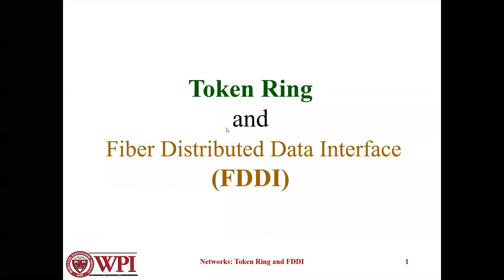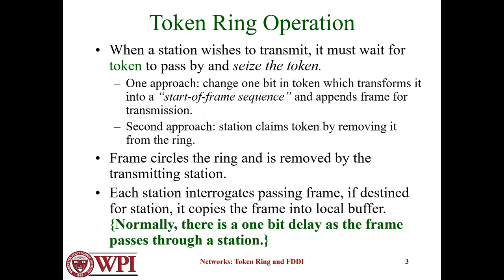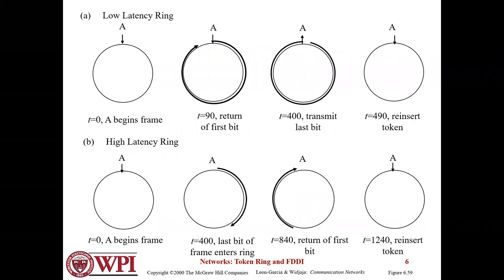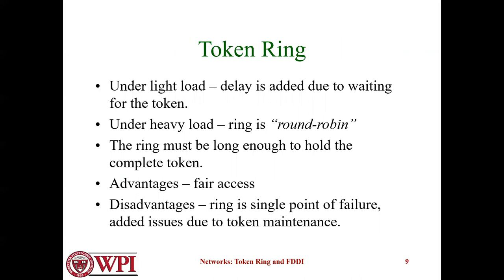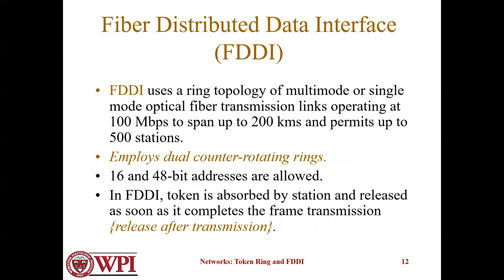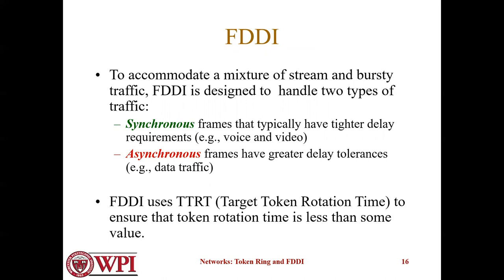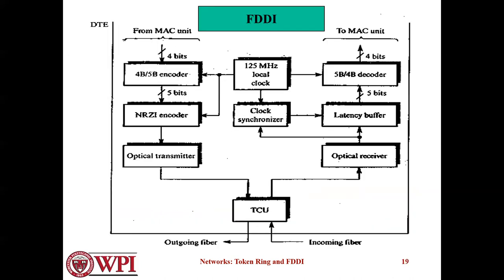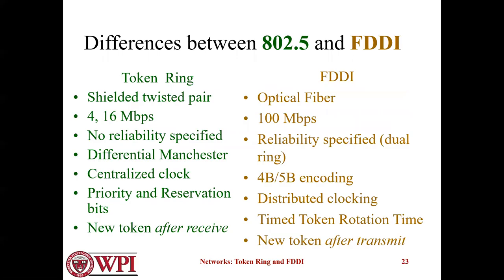network tech. лекция 9-10